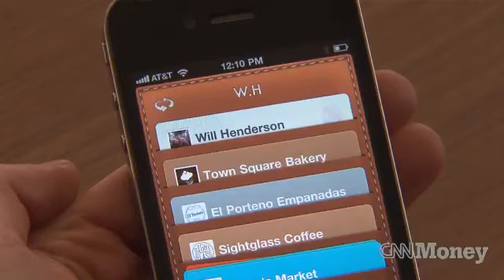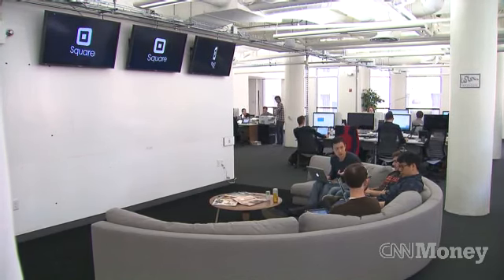Dorsey: Why Square is right for Starbucks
Square founder and CEO Jack Dorsey explains why his payment company is linking up with the coffee powerhouse.